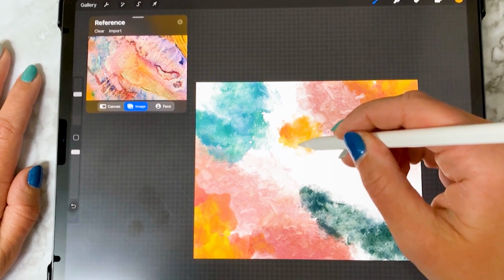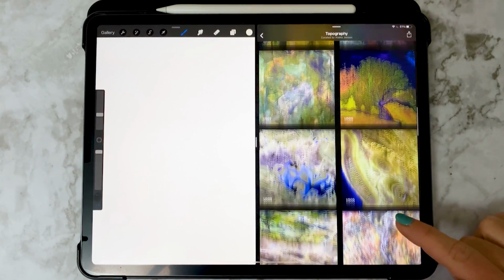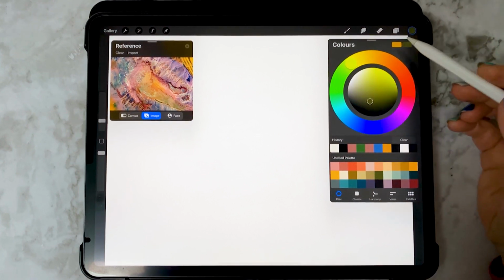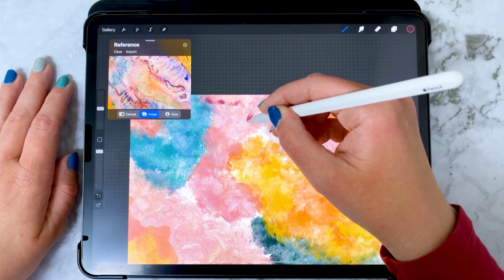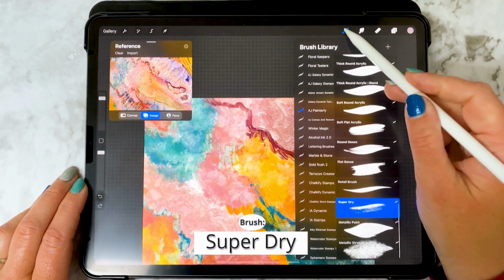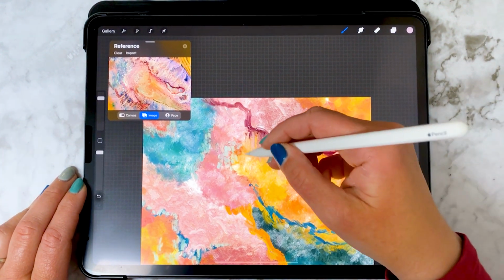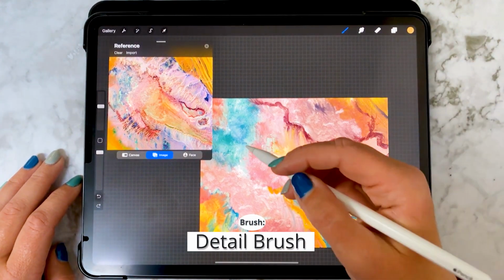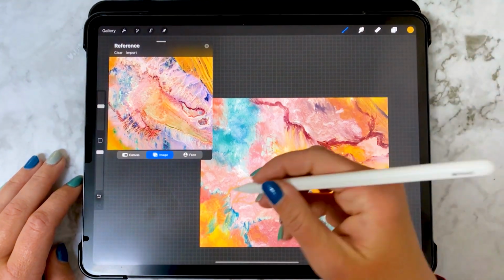Abstract Procreate Painting Inspired by Topography | Digital Abstract Art | Topography Art for iPad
Made using iPad Pro 2020 in the Procreate app with Apple Pencil, using my "Painterly" brush set and a custom color palette. You are very welcome to follow the tutorial with any other brushes or media you have.

Specific Brushes Used:
- Soft Impressionist Dual Color
- Swirly Impressionist Dual Color
- Master Impressionist Dual Color
- Streaky Palette Knife
- Soft Streaky Palette Knife
- Super Dry
- Detail

Canvas size: 20 x 16 inches at 300 DPI.

In today’s tutorial, we explore abstract inspiration from an unusual source: topography! Topography is essentially “the lay of the land,” or how the forms and features of land surfaces are arranged or represented. The lines, the colors, the way it all fits together – I love it all.

I was browsing Unsplash in search of a photo to serve as inspiration for a new piece, when I happened upon a breathtaking collection of photos from the United States Geological Survey. USGS is a treasure trove of beautiful (free use!) photos: geology, insects, and of course - topography.

These photos are gorgeous. The lines and vibrant colors of topography are evocative and full of the spirit of abstract art. I felt inspired to try my hand at making an abstract painting based on one of these topography images. Mother Nature is the best muse – get your brushes ready and prepare to be inspired!

To lay the foundation, I’m going to scroll my finger up from the bottom and drag the Unsplash app over to the side. I have a collection of topography images that I have made which are collected mostly from the USGS, and as you can see here - there's a lot of really incredible images that can serve as fun inspiration for abstract pieces.

I create a reference layer, then drag my photo of choice onto the layer and let the photo import into it. Next, I create a custom palette based on this image by going up to my palettes, scrolling to the top, and dragging the Upsplash image to the top of the palettes. Following these steps will generate custom matching colors. I absolutely love this custom palette feature and I use it often!

To start out with, I block out some areas of color according to what I can see in the reference image, using several different Impressionist brushes from my Painterly brush set.

Next, I will use the Palette Knife brushes in order to draw and paint along the borders where the different blocks of color are meeting, just like what I can see in the reference photo – notice how there are some darker lines going through. With my palette knife brushes, I like to use short strokes in order to achieve a choppy look.

At this point, I decide to choose my Super Dry brush in a fairly light neutral color, and I’m going to use this to smear some of these dark lines into the background and make it look a bit more like a mountain or landscape.

Now I've chosen the Detail brush in order to add some really small squiggly lines in different colors, mimicking patterns and details that I notice in the reference photo. Observe the strong lines going across, the smaller lines coming down – I fancy these lines as waterways coming down from the top of a mountain. I continue to add squiggly lines in different colors throughout the piece.

I hope that this tutorial gets you excited to try the topography technique. I can’t wait to see what you create!